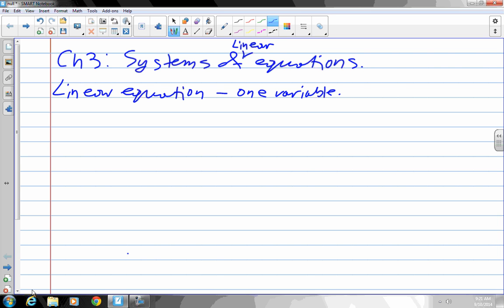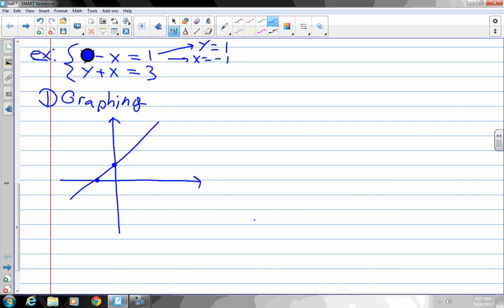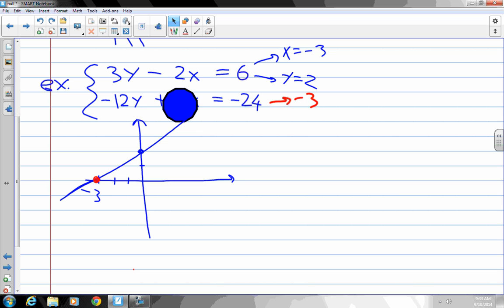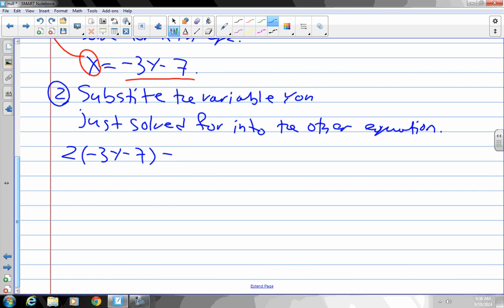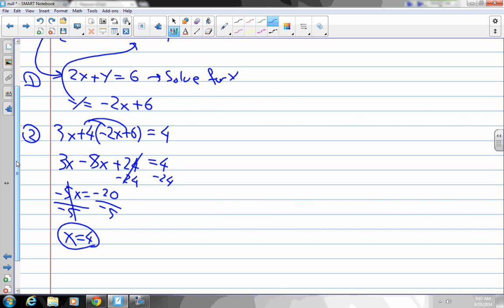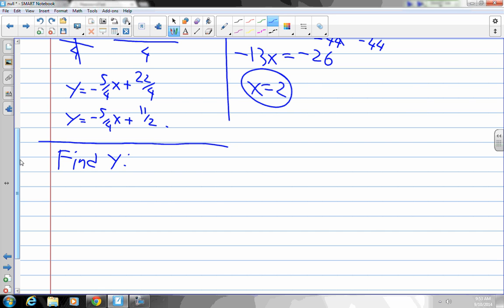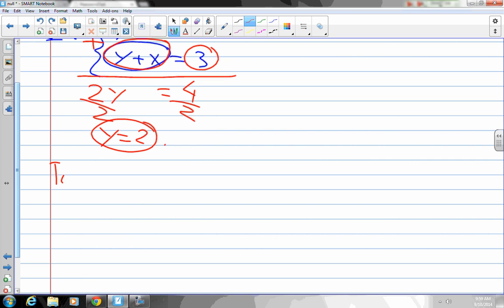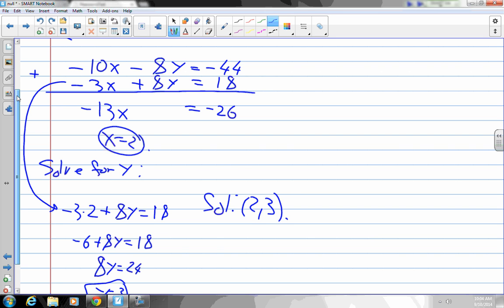WEd Sep10 recording sections math 055 3.1 3.2